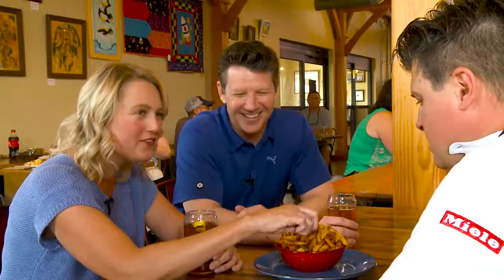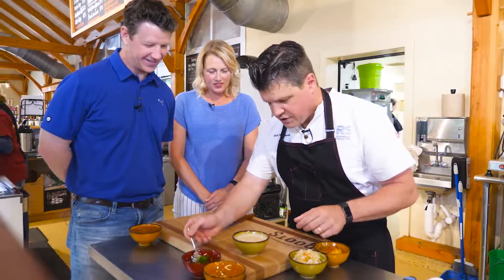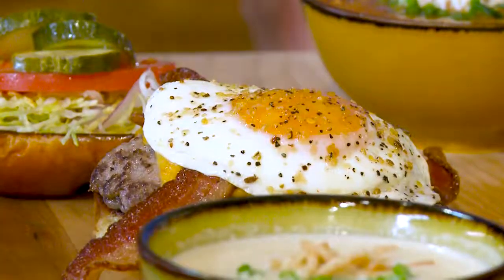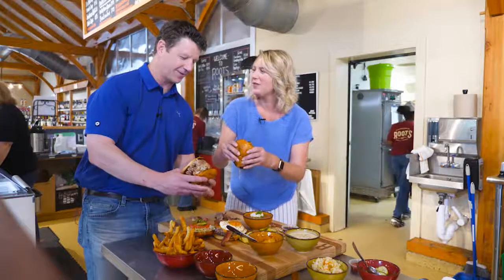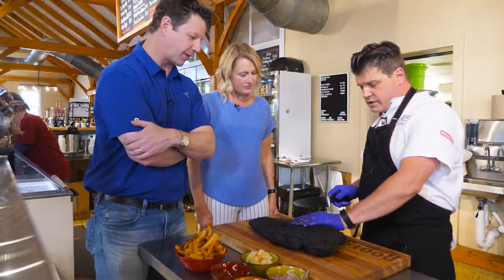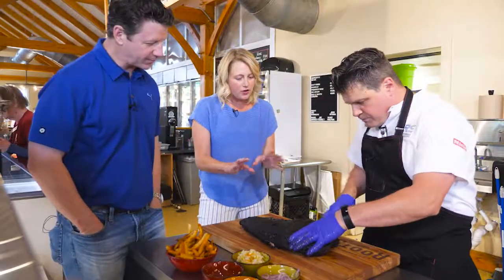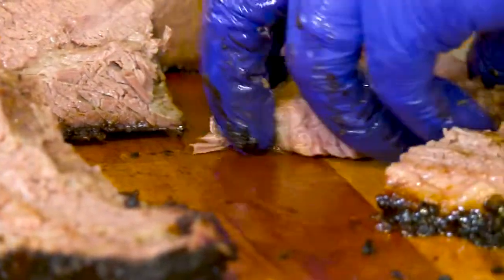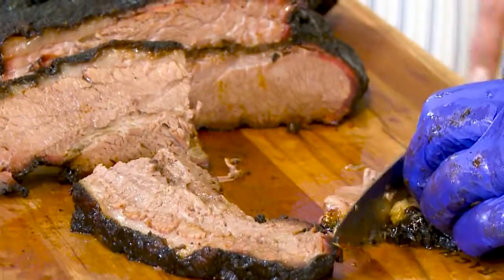Roots 657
Traveling north on Route 15, you have probably noticed Roots 657 Cafe sitting quietly, clean cut and solo, just outside of Leesburg’s historic district between Ida Lee and Lucketts. It's a pearl of a restaurant with barn high ceilings, natural wood decor and giant ceiling fans hovering over a huge open space with an indoor market, elegant picnic table seating (if you can imagine such a thing). All that and a delicious menu brimming with choices all from the mind’s eye of one of the world’s 69 Certified Master Chefs, Rich Rosendale.